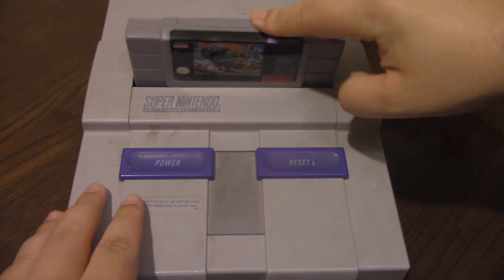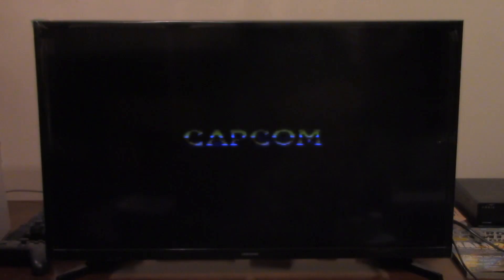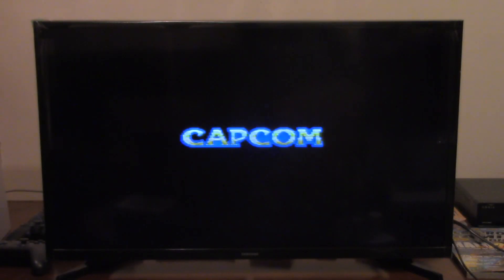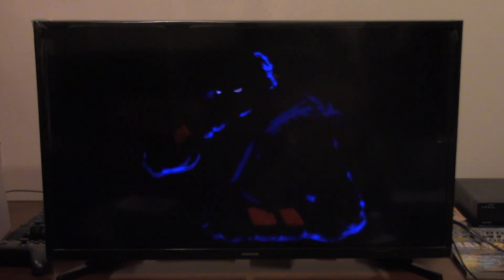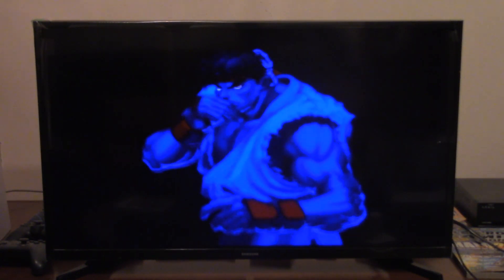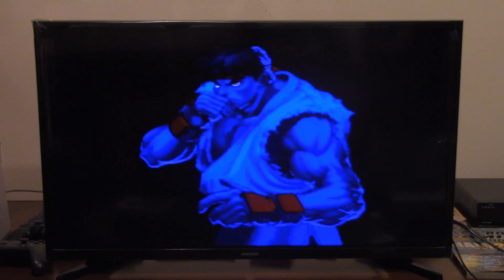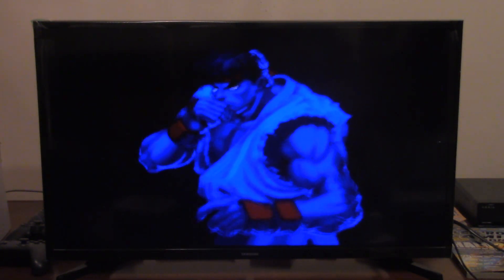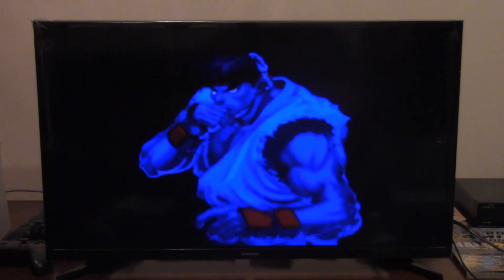How to Play Japanese SNES Games on US SNES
In today's video, Matt answers the question, "How can I play Japanese SNES Games on a US SNES?"